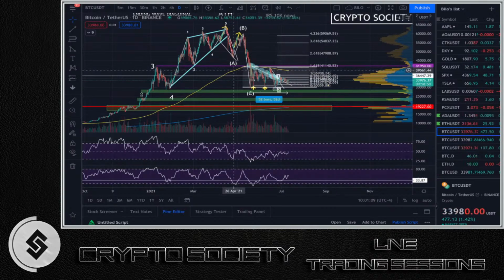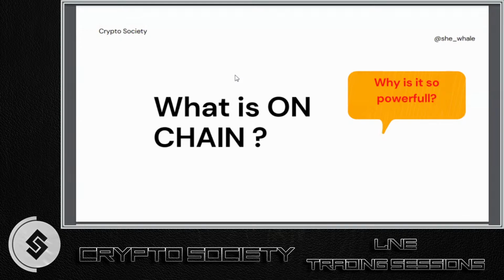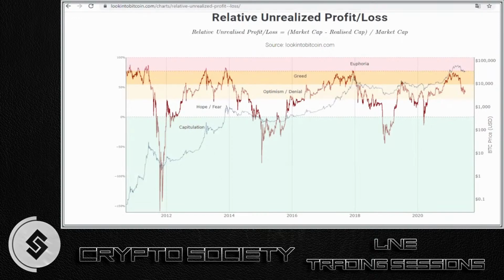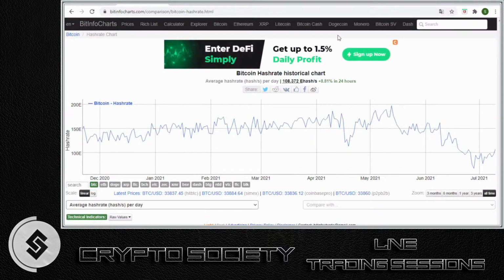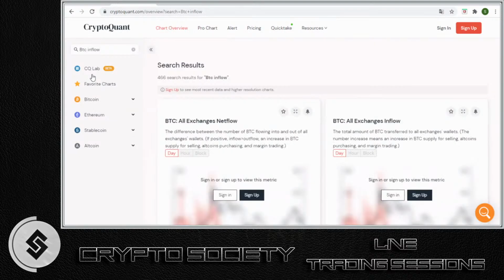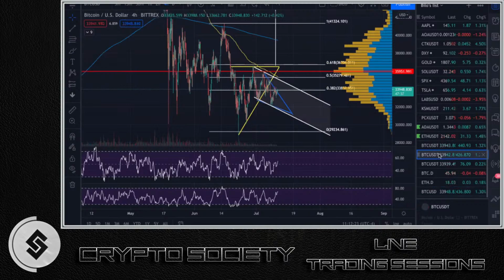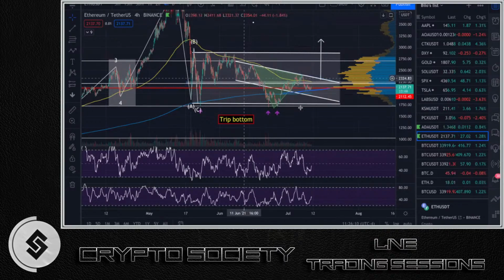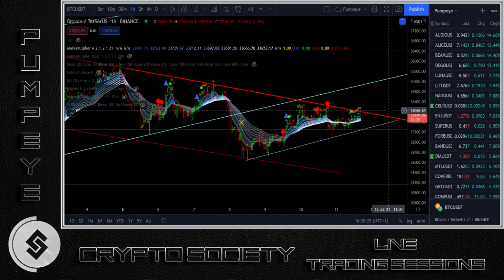Crypto Society Trading Sessions - Market Analysis 11th July 2021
Live Trading Education session with Bilo from Crypto Society exploring the market this week for upcoming possibilities in the world of Cryptocurrency.

This week we also have a live on-chain analysis educational session with the lovely Sylwia presenting for us!

If you have any questions that you would like answered or a token that you would like analysed then please drop a message in the chat for the team and we will try to address it next time we are live which should be the coming Sunday!

If you would like to donate to the stream then you can do so by sending Binance listed ERC20 tokens to our Binance address - 0xf64f4929bc67fc6537b4352647d7efd11a2999c2